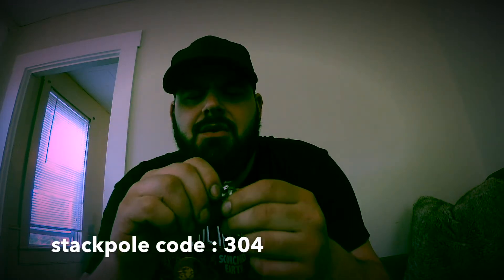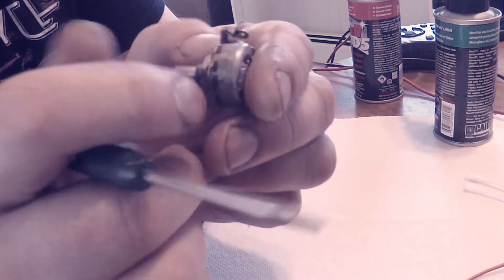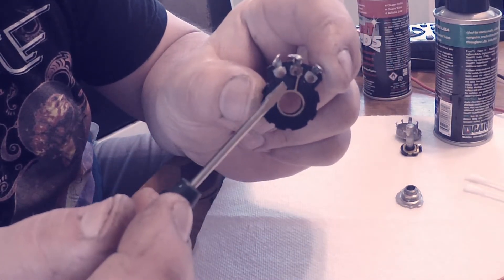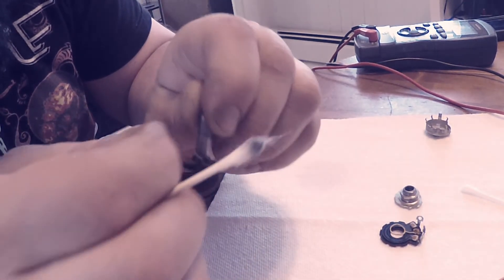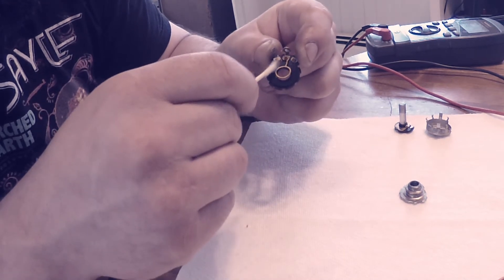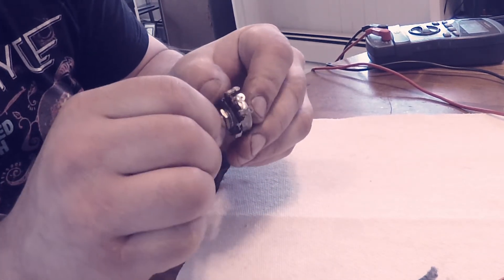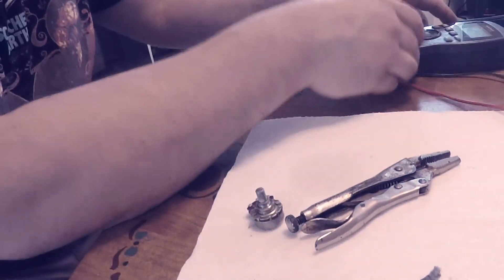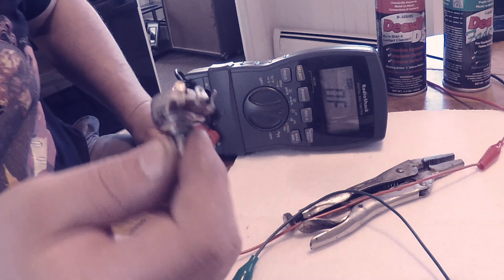Ep 7: Tech Tip - Vintage Stackpole Potentiometer Repair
Here is a quick "tech" video..

Maybe you can apply this video to your own gear!

Any suggestions or comments for more "tech" videos, please leave them below..